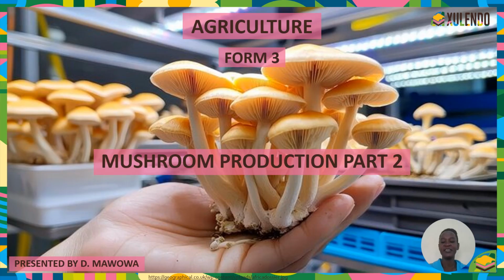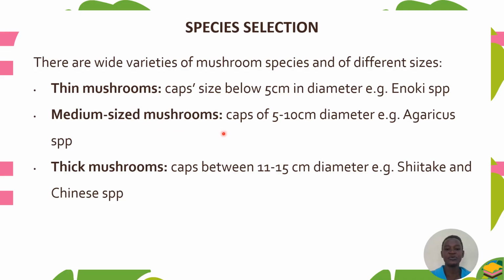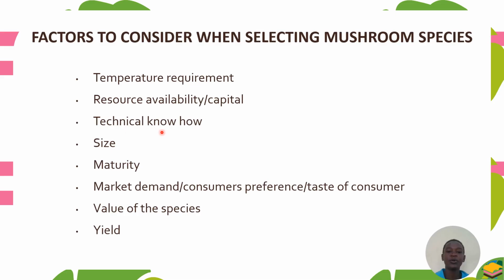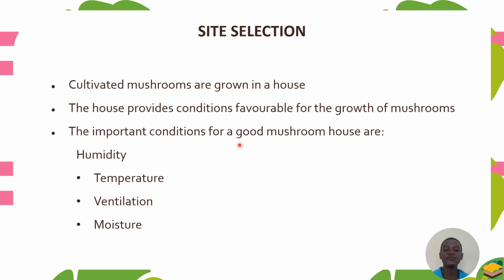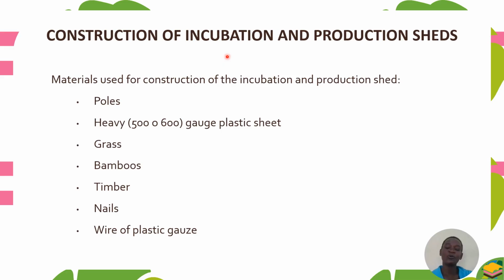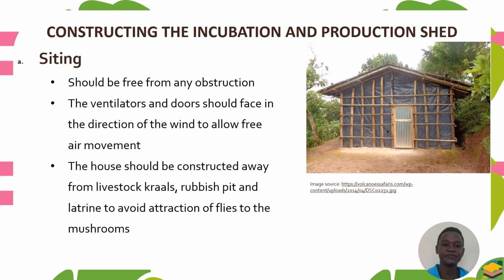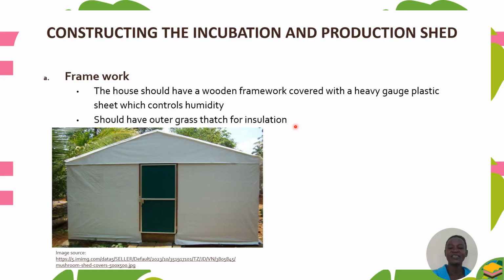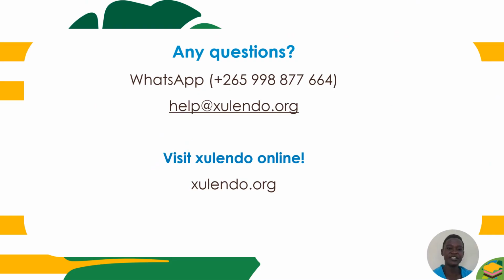Mushroom Production | F3 Agriculture (Lesson 2/5)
This video lesson is recorded and produced by Xulendo in collaboration with Dorothy, a teacher of Agriculture at St. Mary's Girls Secondary School in Karonga, Malawi.